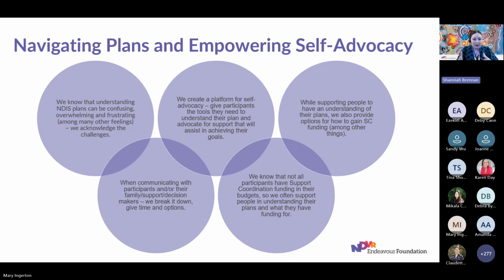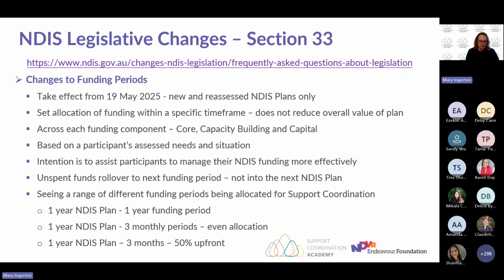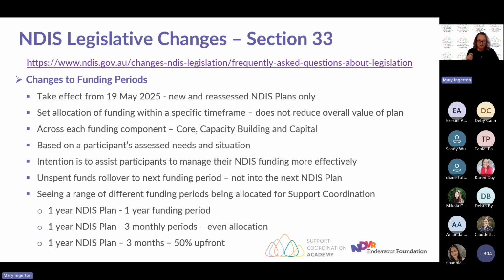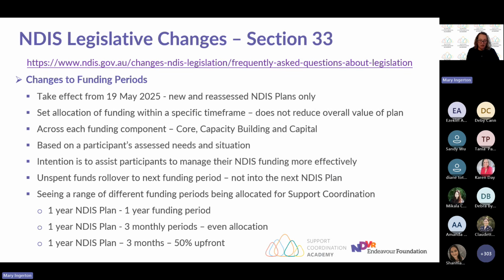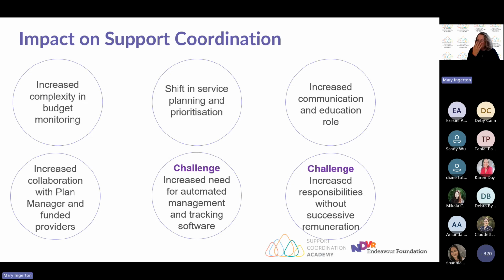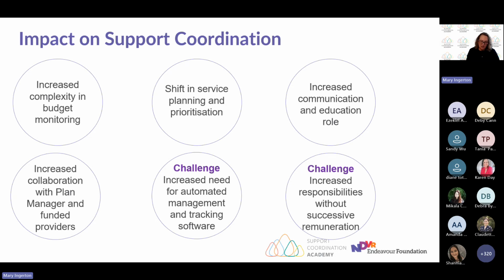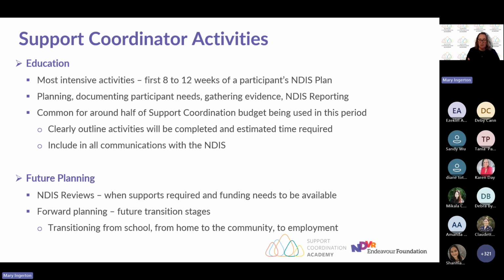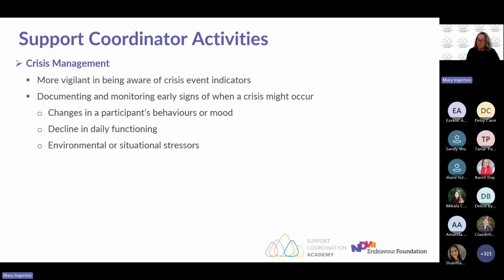Supporting a Participant to Manage Their NDIS Funding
In this session, you will learn how NDIS funding period changes will impact plan management and Support Coordination from May 2025. You will gain practical strategies to navigate these changes and effectively support participants through increased complexity.

Presenter:  Support Coordination Academy

Timestamps:
0:00 - Webinar Introduction
3:55 - Navigating Plans and Empowering Self-Advocacy
9:21 - Supporting Participants to Manage their NDIS Funds
10:37 - NDIS Legislative Changes - Section 33
16:30 - Impact on Support Coordination
21:29 - Support Coordinator Activities
31:49 - Q&A Session

Key Insights:
• From 19 May 2025, NDIS plans will include fixed funding periods across support categories, requiring Support Coordinators to closely monitor budgets and adjust service planning within set timeframes.

• Support Coordinators will play a larger role in participant education, forward planning, and crisis management, with the first 8–12 weeks of a plan being particularly intensive.

• Increased administrative demands and varied funding allocations highlight the need for digital tracking tools and collaboration with Plan Managers, without changes to existing funding levels.

Sign up for our CareConnect newsletter today and receive essential monthly resources tailored to Support Coordinators

Curious about Endeavour Foundation?